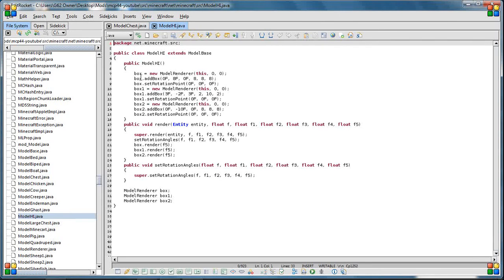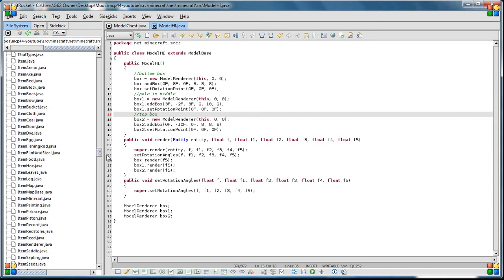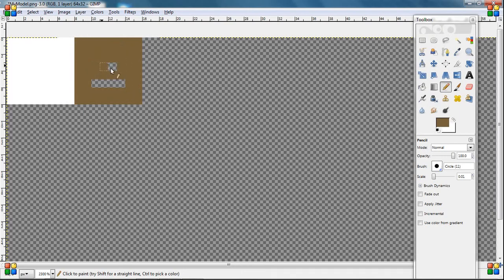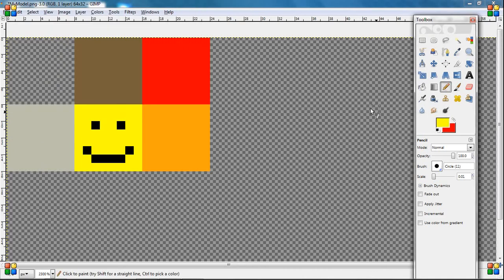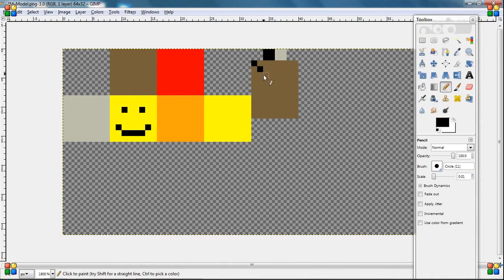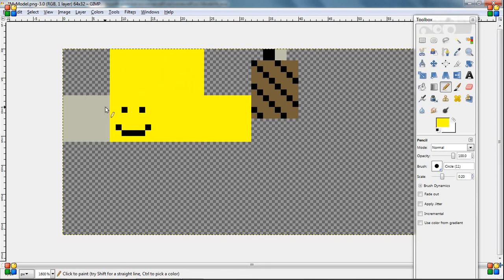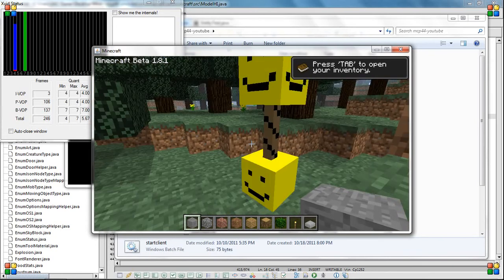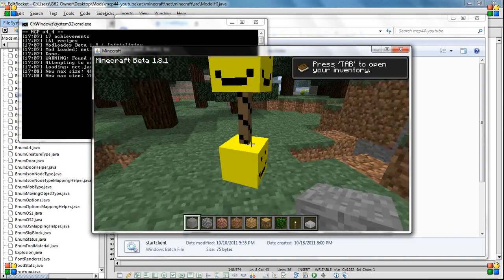Modeling Mobs Part 4 - Minecraft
Part 4 of my tutorials on how to model minecraft mobs

Another texturing tutorial will be added later